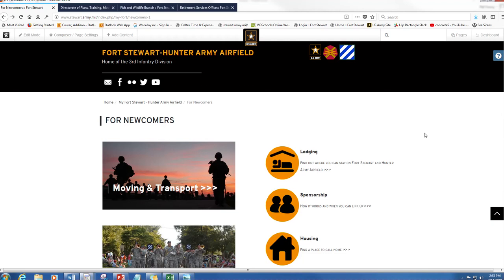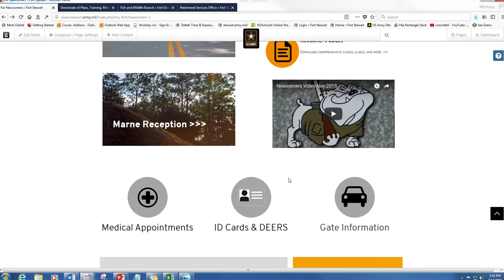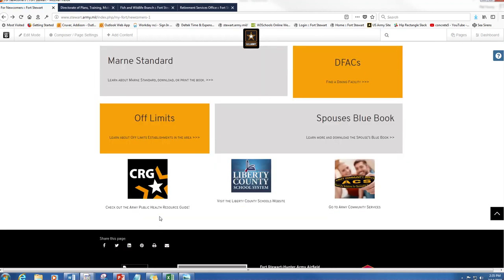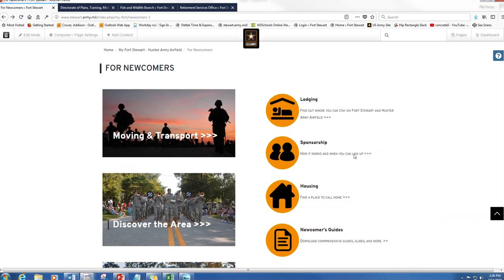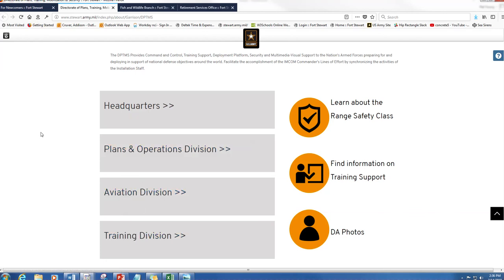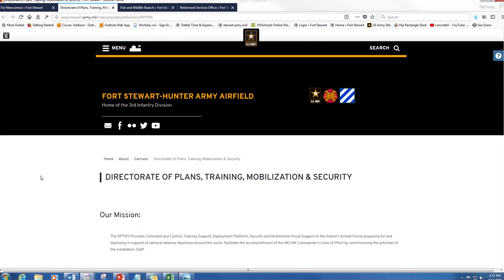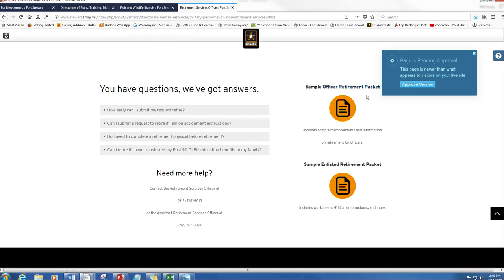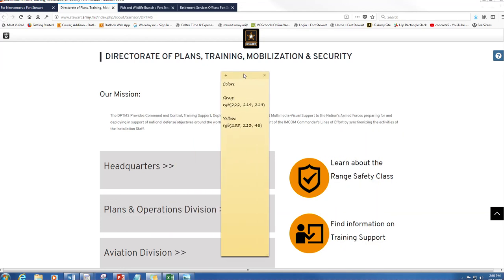Organized, Pretty Pages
Break up your content by changing the way you display it! Use photos, icons, and text blocks.